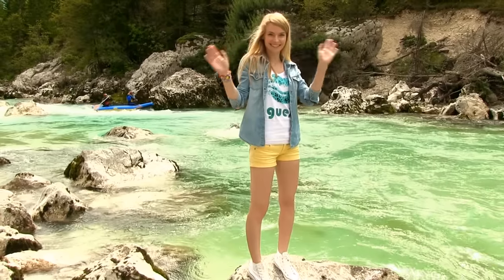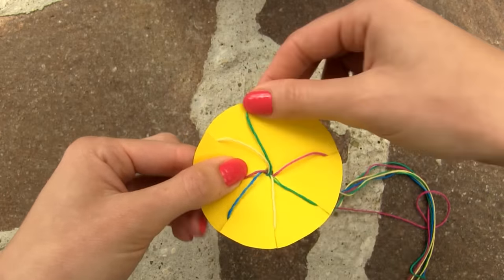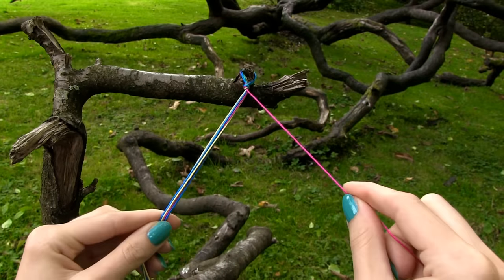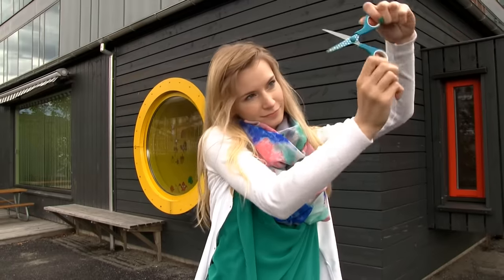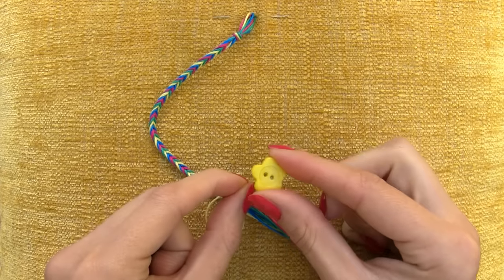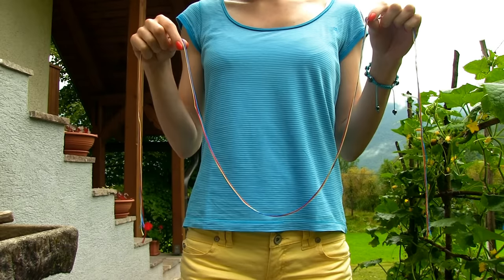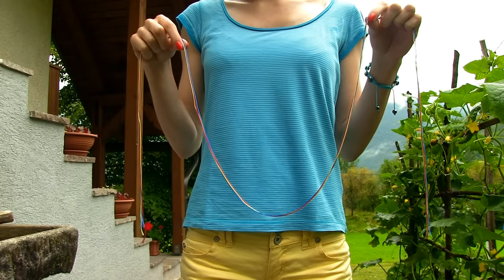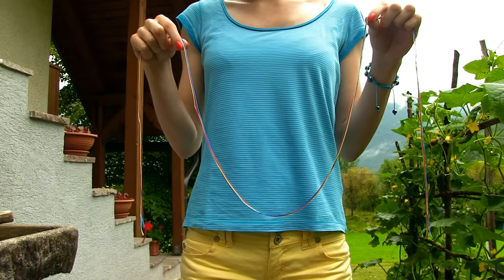DIY Friendship Bracelets. 5 Easy DIY Bracelet Projects!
DIY friendship bracelets! In this easy friendship bracelets tutorial I show 5 beautiful, easy friendship bracelet designs and projects, perfect for beginners. I love bracelet making and today you'll learn how to make friendship bracelet - a fishtail bracelet, rope bracelet, striped friendship bracelet, spiral bracelet and a threaded chain friendship bracelet. All these 5 bracelet projects are DIY bracelet with string, in the last one I pair the string or thread with a chain. A cool DIY fashion tutorial, since you can pair these bracelets with any outfit. I finish 4 bracelets with a knot and a cute flower or heart button, while I use the clasp for the chain bracelet. Let me know if you would like to learn more bracelet DIYs, maybe a rainbow loom DIYs without a loom? All bracelets are handmade, I made them myself and you can make them too at home!

The first bracelet is an easy rope friendship bracelet, made with a help of a simple bracelet loom. Not the rainbow loom, but an easy cardboard loom, which you can make yourself in a minute. Once you have a loom ready, the only thing you need for the bracelet is embroidery floss, scissors and a button for the closure. This friendship bracelet is done in no time, and you can reuse the bracelet loom many times.

For the spiral friendship bracelet you need embroidery thread, scissors and a button. The entire bracelet is built by simple forward knots which you need to repeat until the bracelet is long enough to fit your wrist. So just knot, knot and knot! This friendship bracelet takes 20 minutes at most to complete and it looks so cool. I used four different colors of embroidery string to get a lovely color blocking bracelet. I love how simple this bracelet is to make, perfect if you are a beginner in bracelet making.

Next I show how to make a pretty fishtail bracelet using a string. Again I used 4 colors of embroidery thread to get a bright and colorful bracelet. This bracelet can also be made using a nylon cord or any kind of string of your choice. If you are familiar with a fishtail braid, then this bracelet will be super easy for you to make. It takes so little time to complete one, but I am in love this bracelet design.

For the simple diagonal stripes friendship bracelet you need embroidery floss, scissors and a button. This bracelet is done only by making easy forward knots all along the bracelet. It is a bit more time consuming than other bracelets in this DIY bracelets tutorial, but since it looks so beautiful in the end, I believe it is worth investing a bit time into it. For this easy bracelet you can use more or less pieces of string than me. If you use more pieces of thread, the friendship bracelet will be wider in the end.

The last bracelet is a lovely threaded chain bracelet. For this bracelet you have to wrap the string around one side of chain. I used a corally red string for my entire bracelet, but you can also change the string pieces as you move along the bracelet. This way you get a cool color blocking chain threaded friendship bracelet.

Love you and remember to become my Friend & Enter Giveaways at :)

Everything else is either mine, stock footage or in public domain.